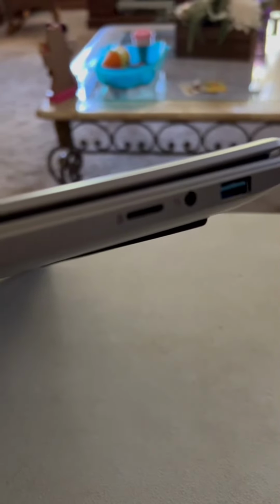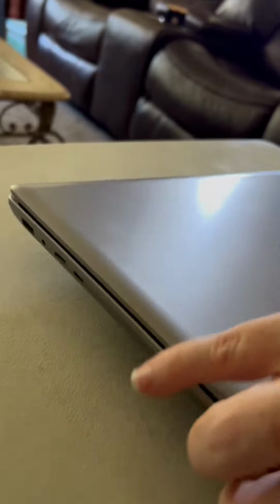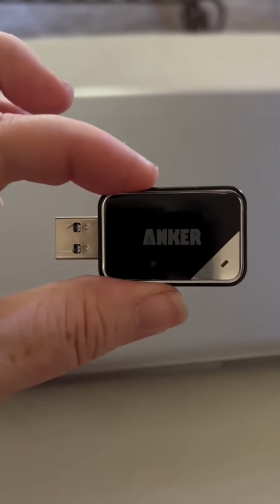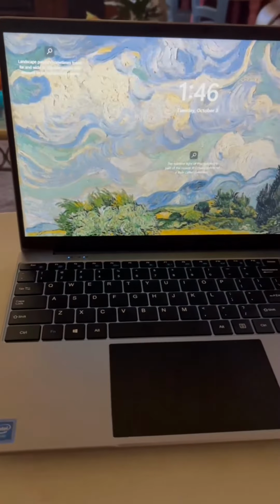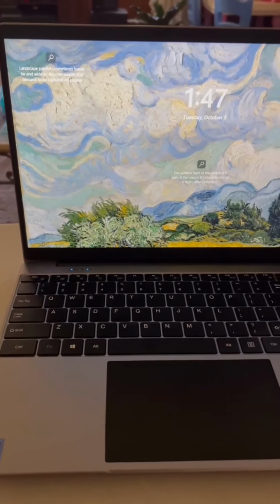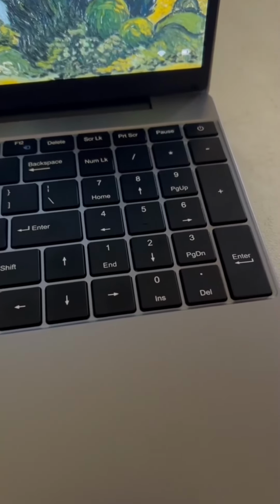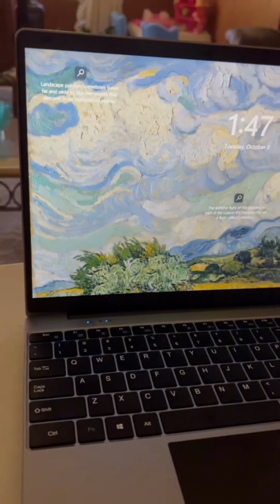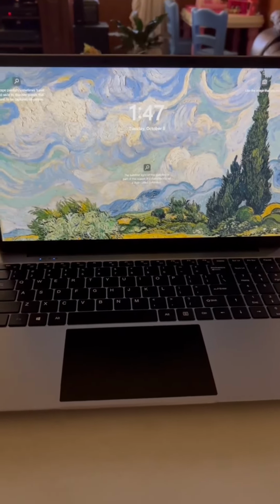SGIN Laptop 15.6 Inch, | amazon shopping | limited offer | link is mentioned 👇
Limited-time deal: SGIN Laptop 15.6 Inch, 4GB RAM 128GB SSD Windows 11 Laptops Computer with Intel Celeron Quad Core Processor(up to 2.6 GHz), Intel UHD Graphics 600, Webcam, Mini HDMI, 2.4G/5GHz WiFi, 2*USB3.0, BT 4.2